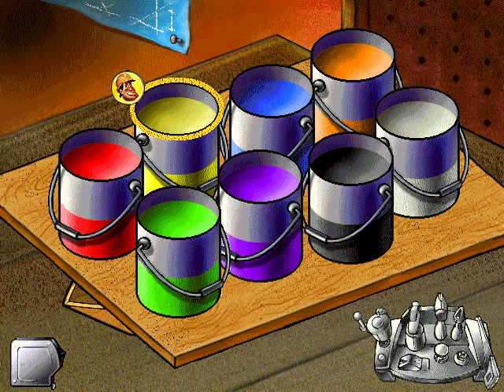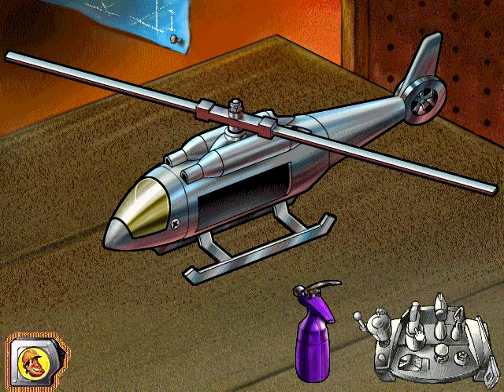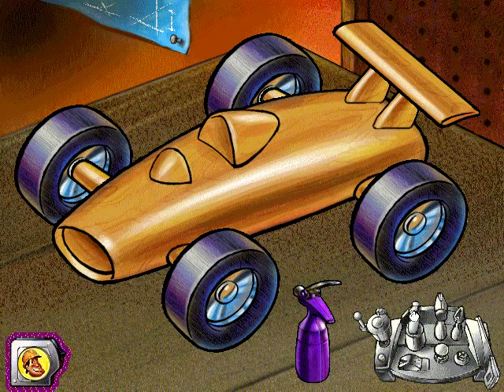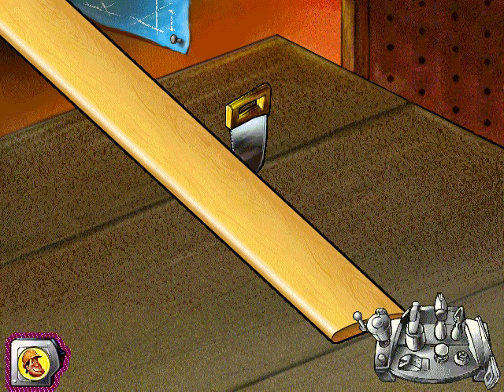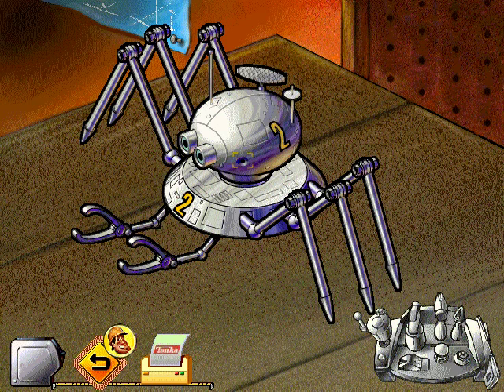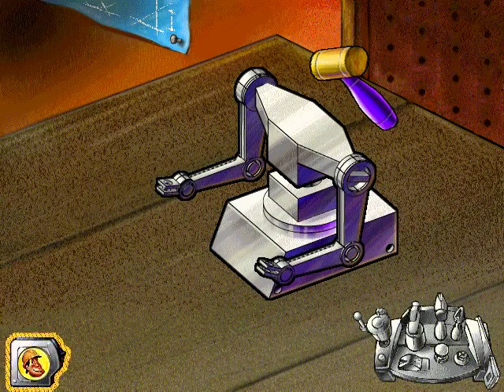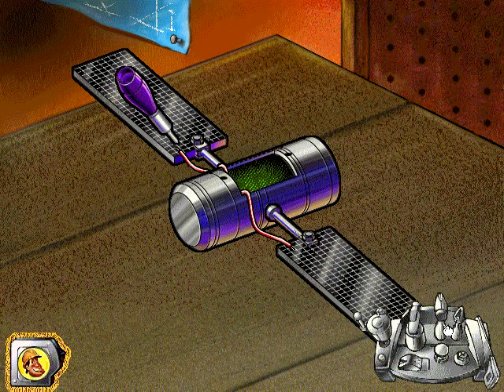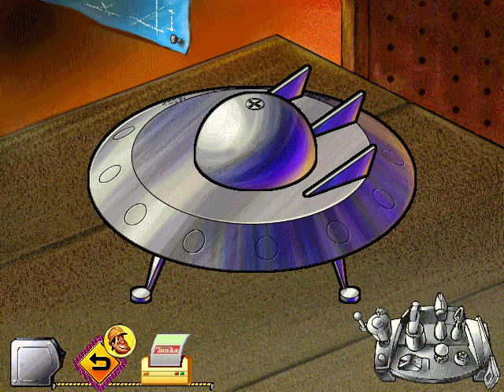Whoa, I Remember: Tonka Workshop: Part 5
(Hasbro Interactive) (1998)

Tonka Workshop CD-ROM Playset gives kids hands-on PC fun. Guided by Tonka Joe, kids get to use 5 real playset tools--like a hammer, saw, and power drill--to control 24 virtual tools in a world full of building, exploring, and great tool challenges. In Tonka Workshop, kids can build all kinds of cool stuff, such as robots, crazy inventions, toy houses, and spaceships. They'll sharpen their tool skills at the tool-training ground and use their tools to discover the mysteries of the Junk Shop. When they've earned their Master Tool license, they're ready to hop in the Tonka Workshop van and head out for on-site fix-it missions. Get ready to get the job done!